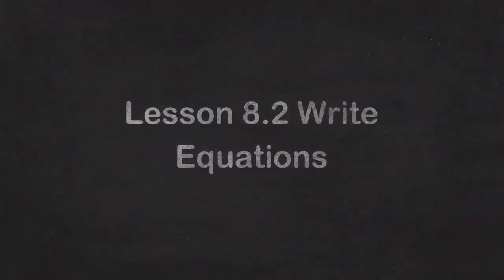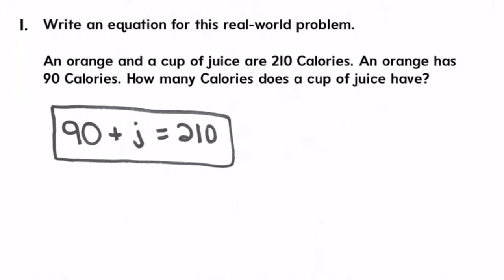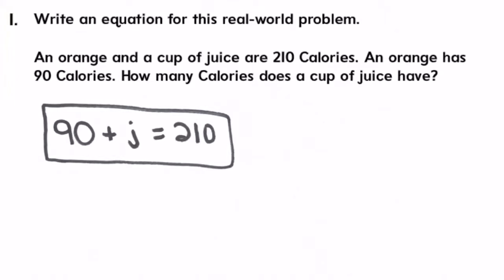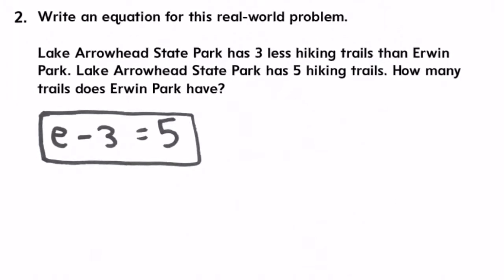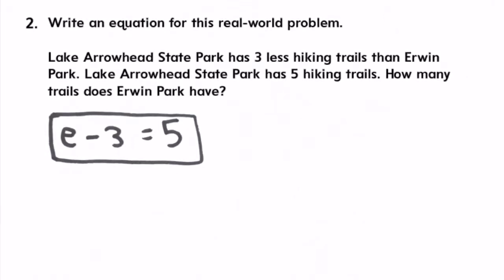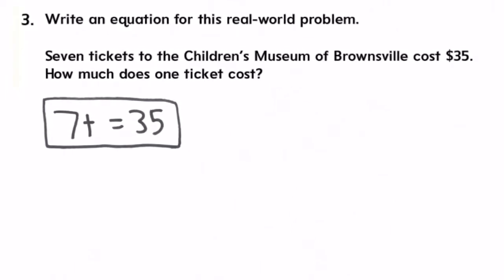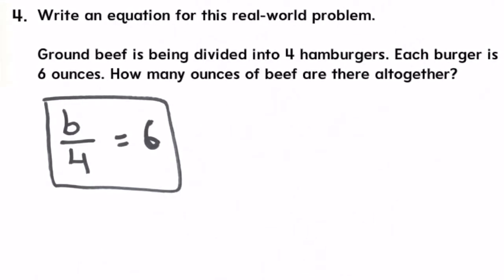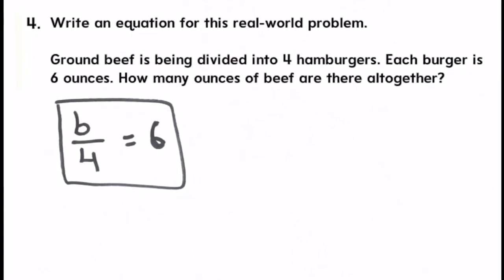Lesson 8.2: Write Equations